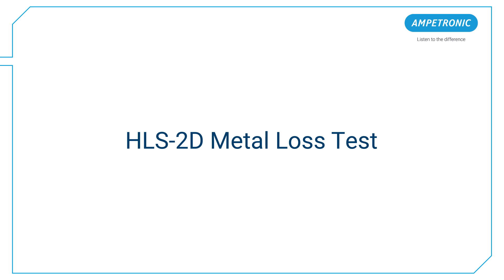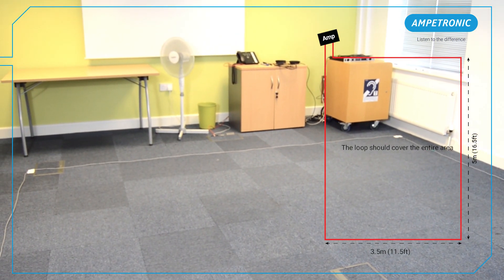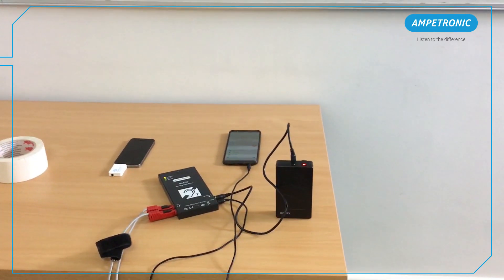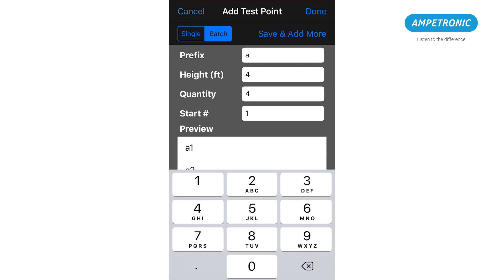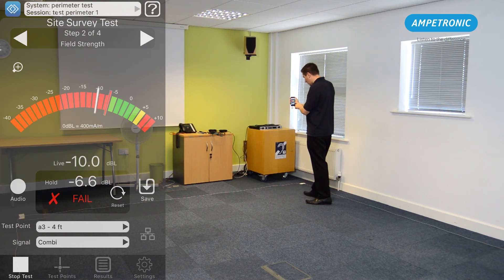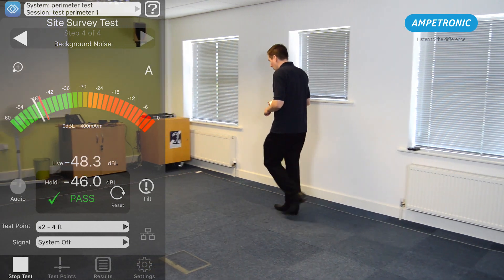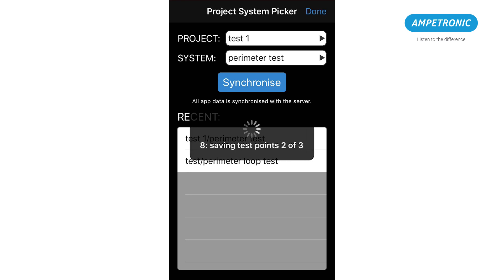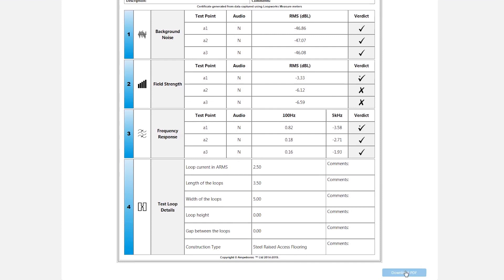NEW HLS-2D Metal Loss Test Driver – Perimeter test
The HLS-2D is the only truly portable hearing loop test driver that is capable of generating test signals to the IEC60118-4 Standard.
Combined with the Loopworks Measure R1 or Ampetronic FSM, the HLS-2D Metal Loss Test Driver delivers a preset output level to give consistent test results, ideal as an aid to quick and simple site assessments.